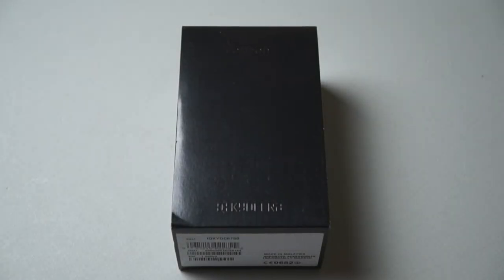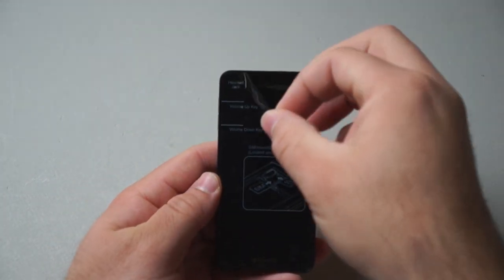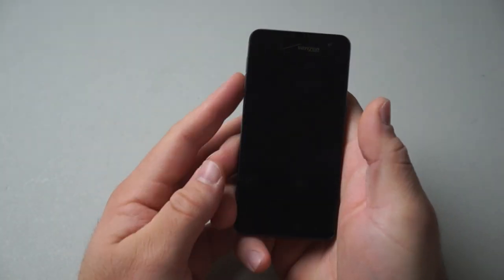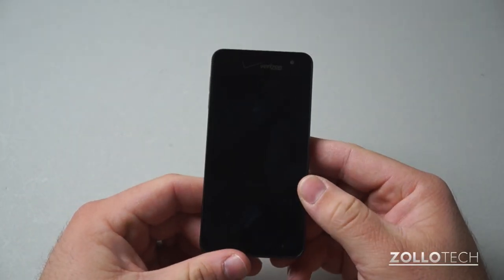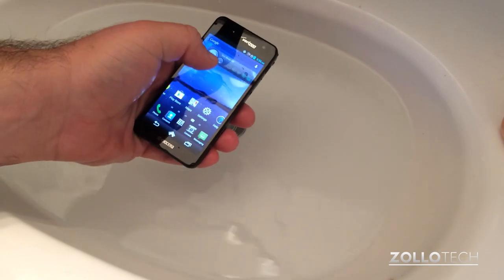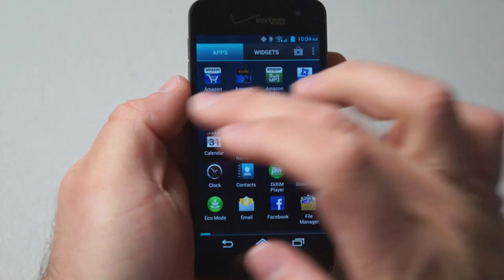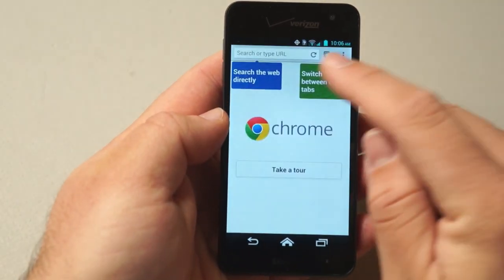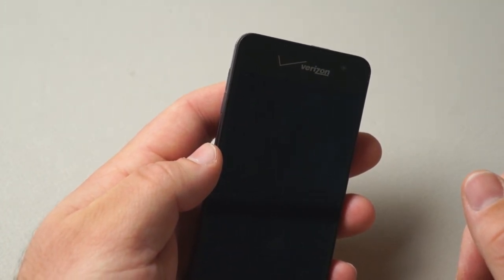Kyocera Hydro Elite Review with Underwater Test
The Kyocera Hydro Elite isn't the latest and greatest, it doesn't have the best specs out there, but it does have one thing many others don't, being waterproof.  After unboxing the phone, I turn it on under water to see how it holds up and then I review the phone.

Let us know what you think of the phone in the comments below